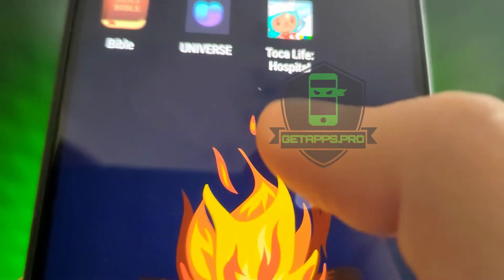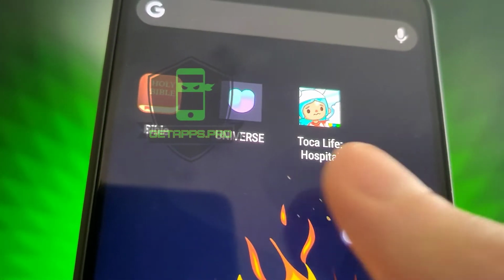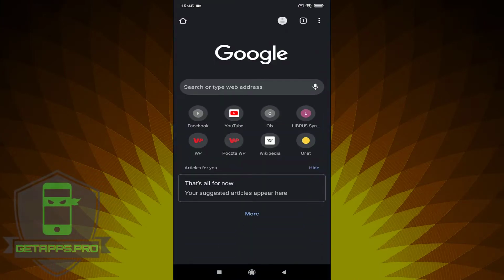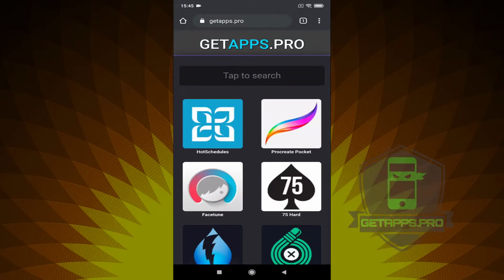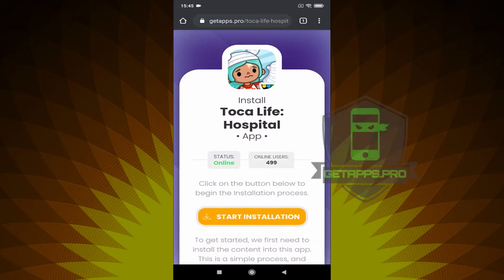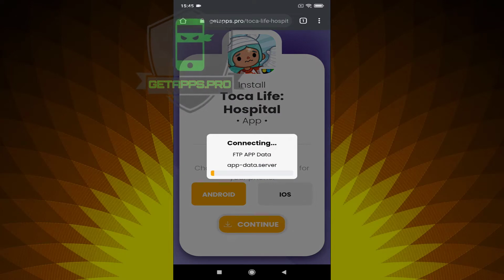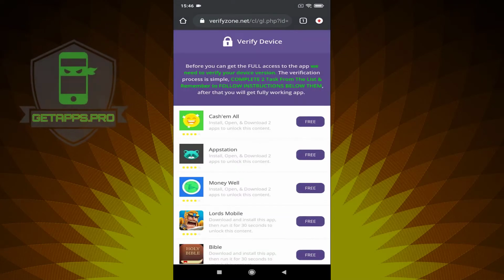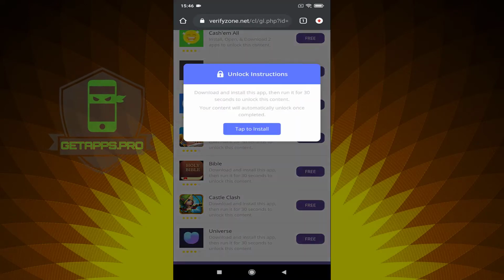😝 Toca Life: Hospital Free Download ❤️ How to Install Toca Life: Hospital Apk On Android & iOS 😝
😝 Toca Life: Hospital Free Download for Mobile ❤️ Quick Tutorial How to Install Toca Life: Hospital Apk On Android & iOS 😝

Hello folks, Today we are introducing quick step by step tutorial how to download For Free Toca Life: Hospital Apk to you cell phones with the Adroid and IOS framework! All you need to do is simply follow our video guide. Enjoy!

Our Toca Life: Hospital apk is totally free to use on all smartphone or tablet with Adroid and IOS system.

Our Toca Life: Hospital mobile apk currently works with all phones and Tablet with Android and IOS system.